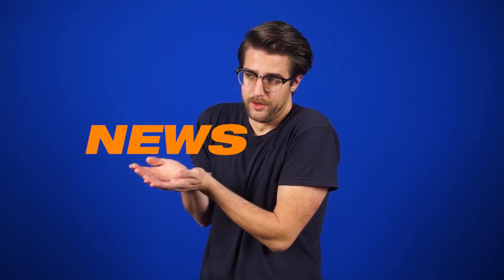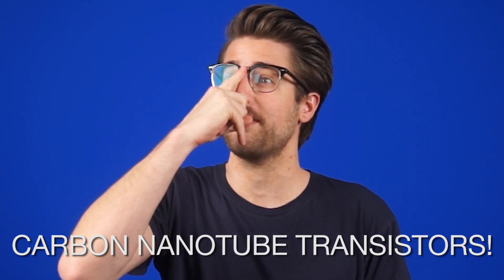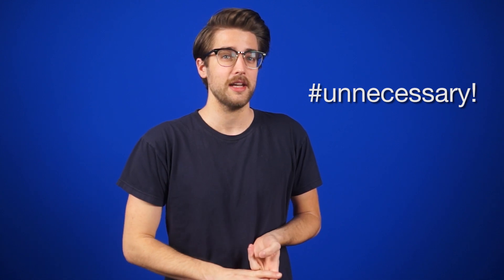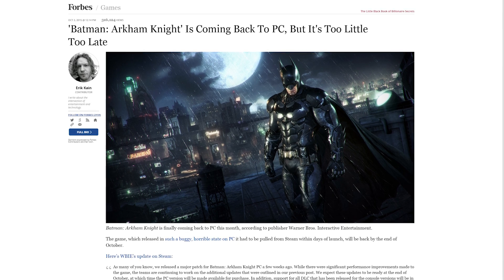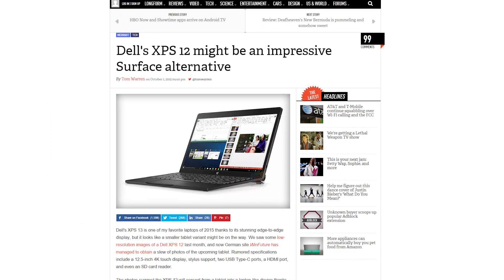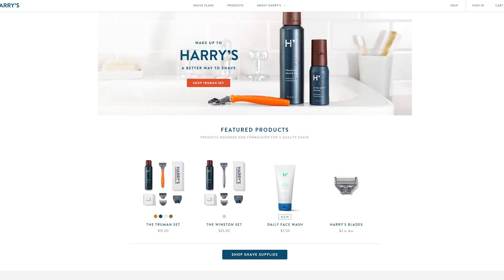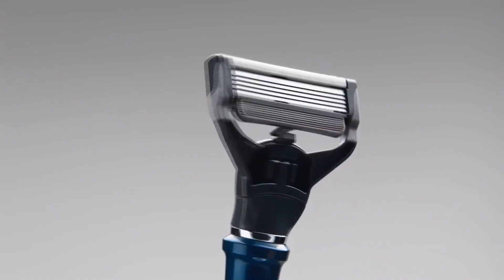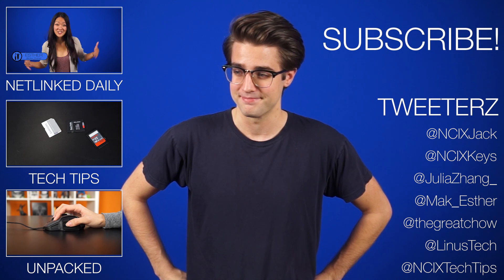Carbon Nanotube breakthrough, AMD has HBM trouble, 17in 8K display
Get a month's worth of shaving supplies from Harry's for just $10 by entering NCIX at checkout!

IBM announces a breakthrough in carbon nanotube transistors; Japan Display shows off a 17-inch 8K display; AMD may be having trouble sourcing HBM 2 for their next line of GPUs. Plus, Quick Bits!

Episode Credits:
Host: Riley Murdock
Writer: Riley Murdock
Editor: Barret Murdock